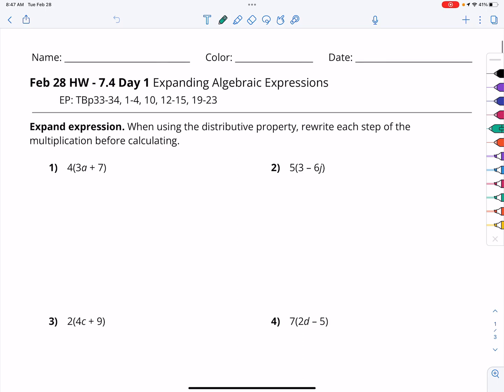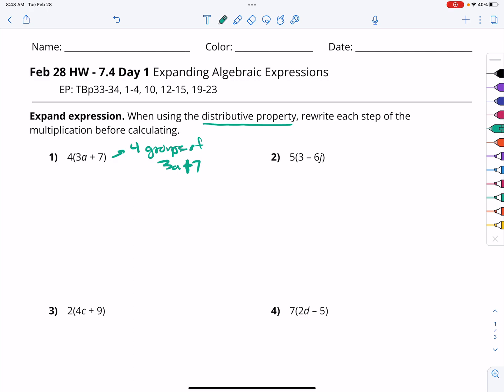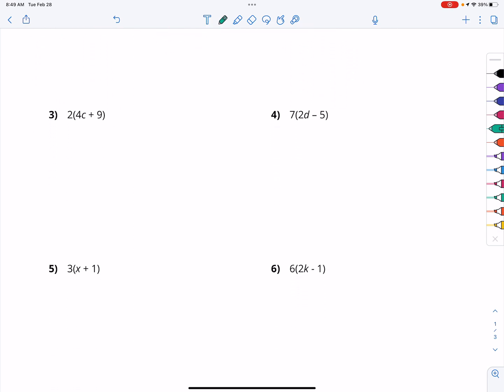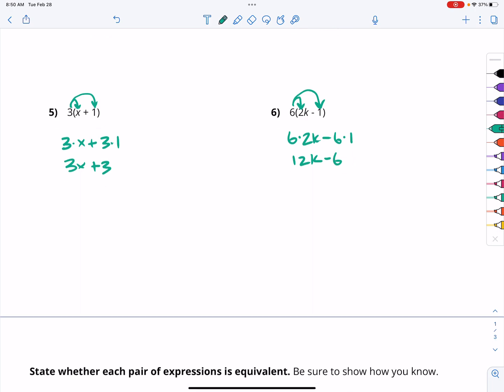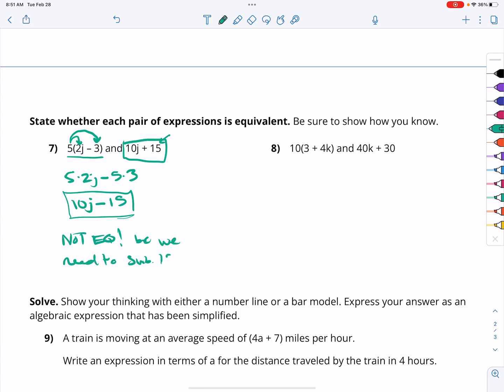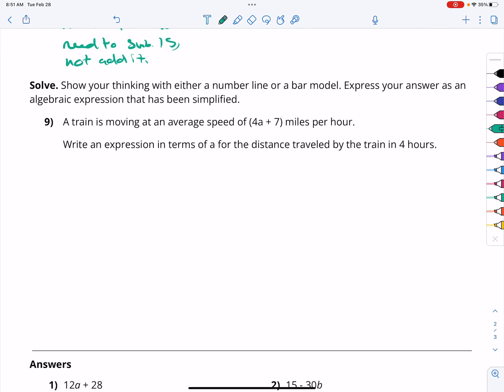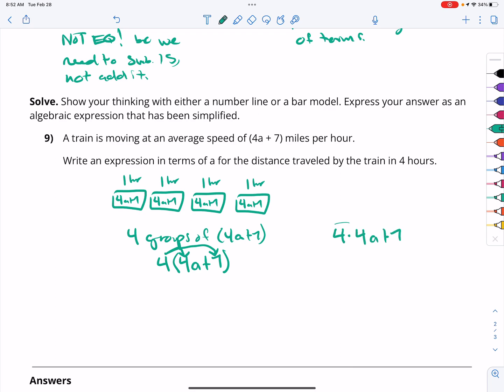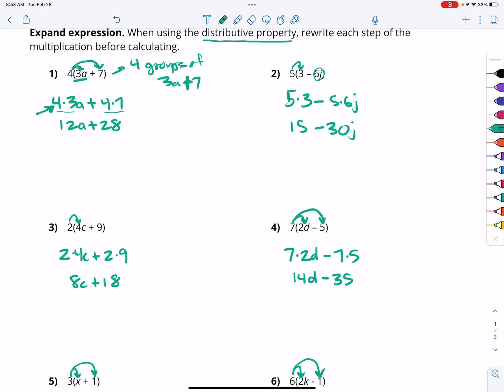Feb 28 HW - 7.4 Day 1 Solutions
Homework for expanding algebraic expressions using the distributive property.

Math In Focus, Course 1, Chapter 7, Lesson 4, Day 1